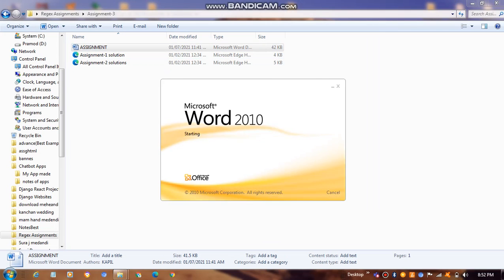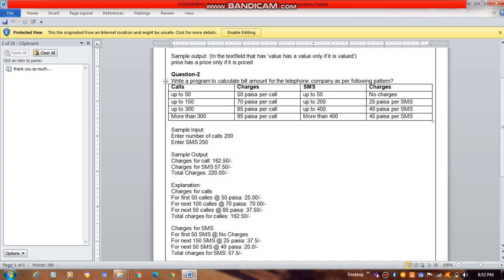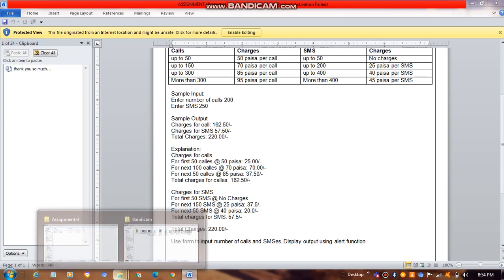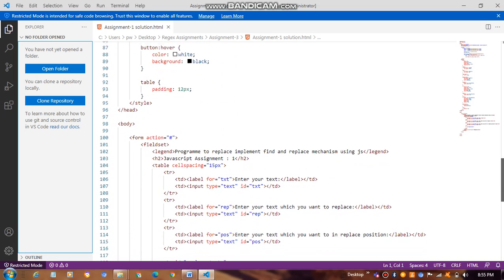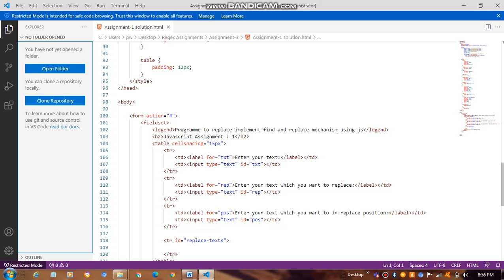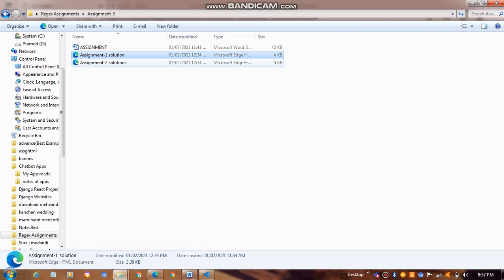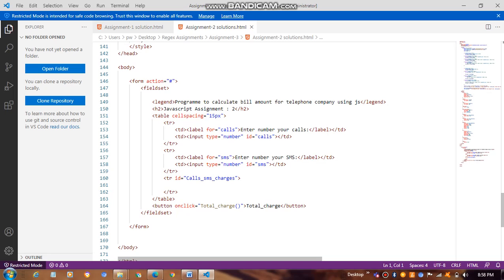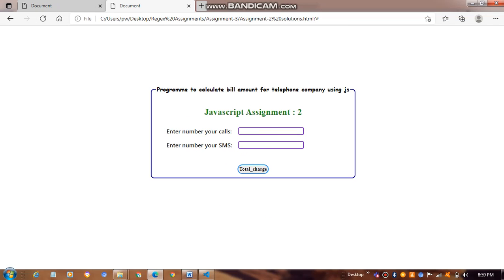Task-3 which is given by REGex Software Services in a MEARN stack web development intern.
I am delighted to share with you all that I have completed my Task-3 which is given by REGex Software Services in a MEARN stack web development intern.

✳️Referral/Registration I'd: SIRSS1087

Name: Suraj Sanjeev Pawar

College Name: Sinhgad Institute Of Technology, Lonavala.

Subject: Assignment-3 Based on JavaScript.

✳️In this task there are a total two-part are divided.

➡️WAP to implement find and replace mechanism using JS? (use the form to take input name )

Sample Input

Enter text: value has a value only if it is valued

Enter the word to replace: value

Enter the word to replace with: price

➡️In this we have to write a program to calculate bill amount for the telephone company such as if the used

Input fields such as :

Enter the number of calls 200

Enter SMS 250

Charges for SMS 57.50/-

Total Charges: 220.00/-

✳️Thank you, Shivam Maheshwari sir and Aman Sharma sir, REGex Software Services, and all team members for providing this opportunity.